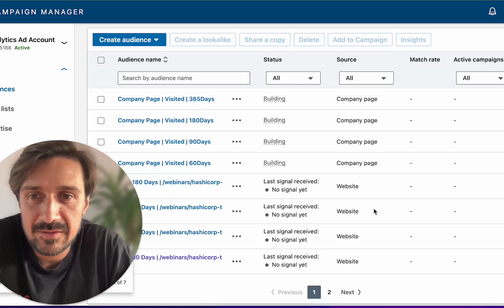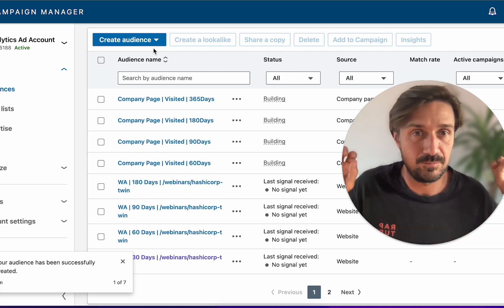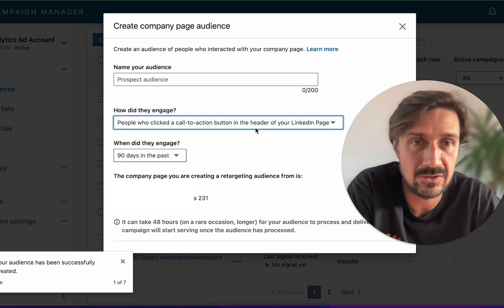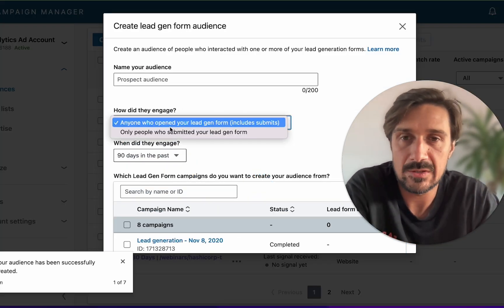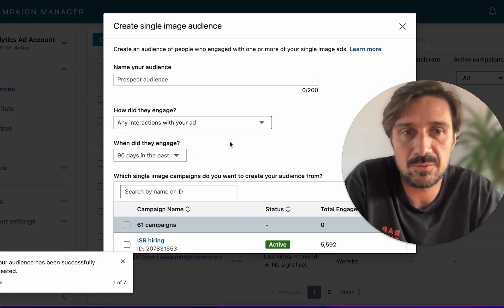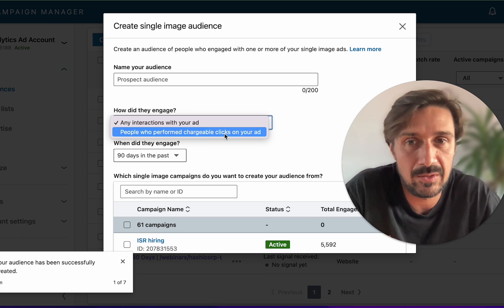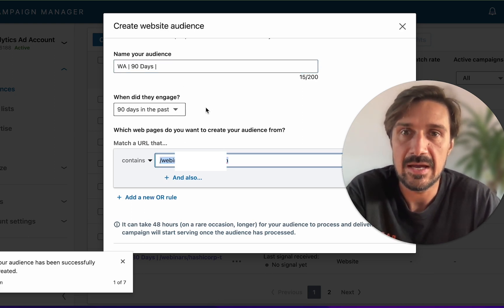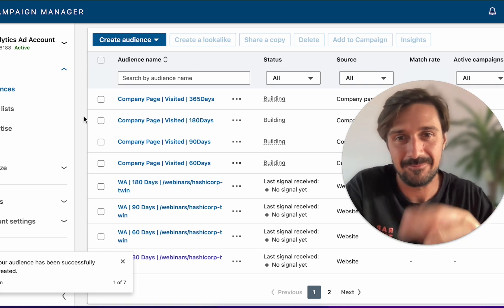How To Set Up Linkedin Retargeting Audiences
In this video, I go over how to set up Linkedin ads audiences for retargeting. From Website visitor retargeting to company pages to events, LinkedIn has an array of awesome retargeting capabilities.